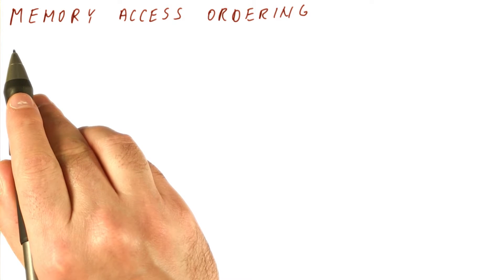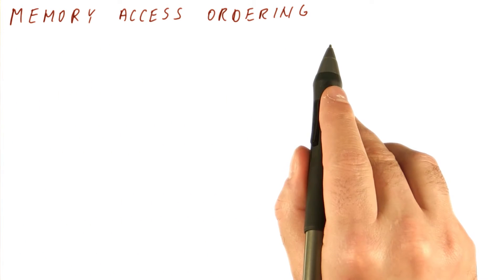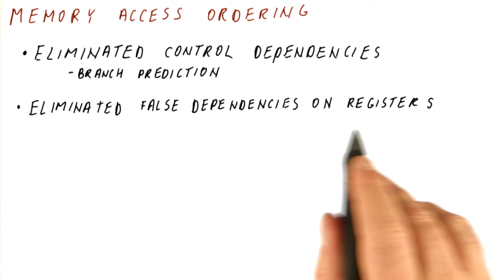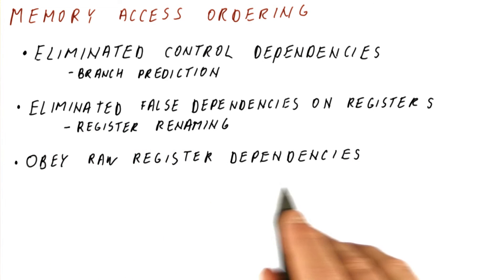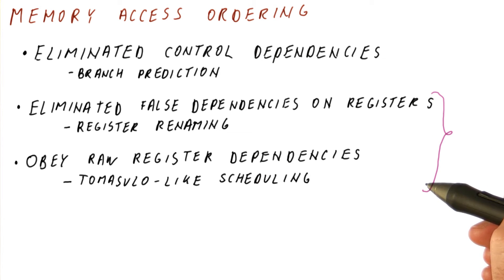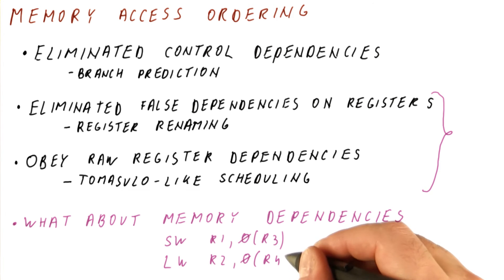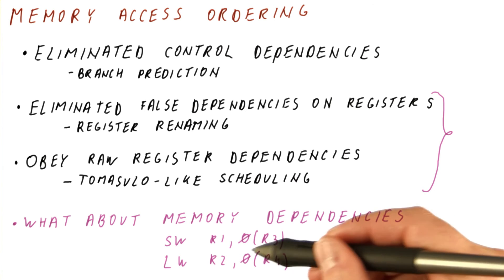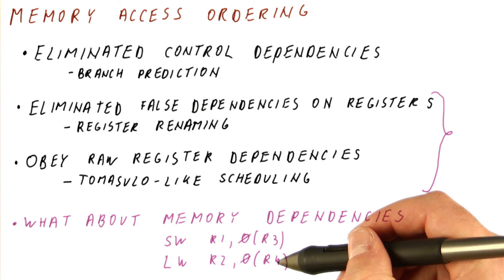Memory Access Ordering - Georgia Tech - HPCA: Part 3